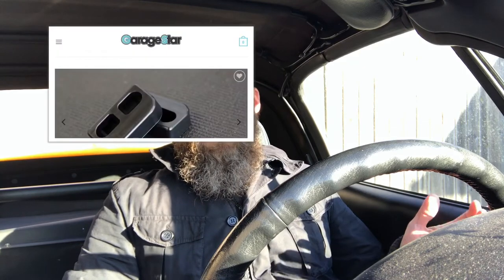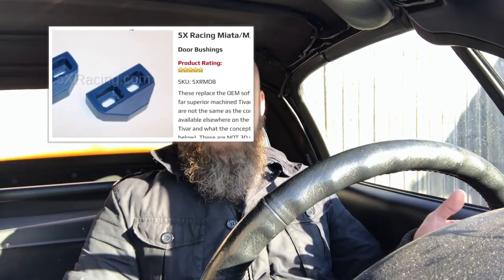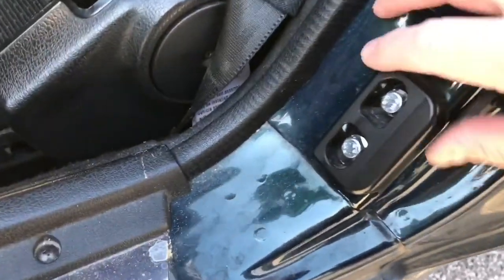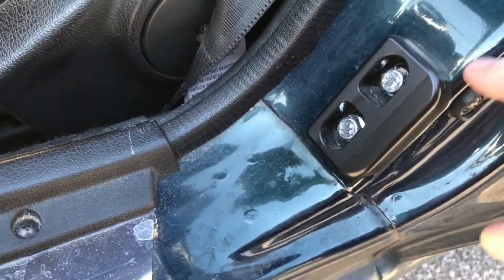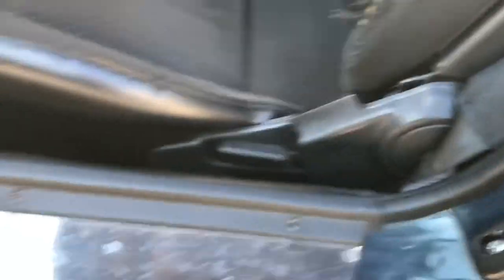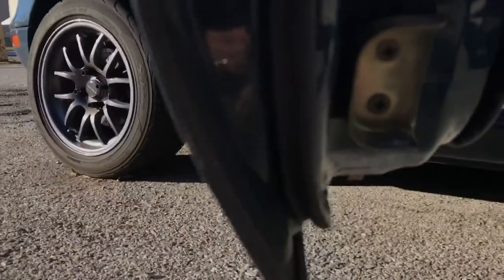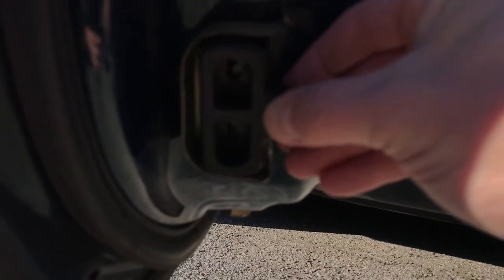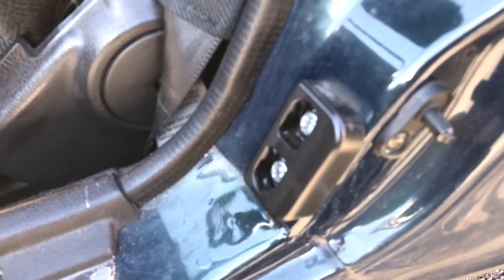NA Miata - Garagestar Delrin Door Bushings!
What’s the cheapest and easiest way to stiffen your Miata’s chassis?   Delrin Door Bushings!  Often overlooked, your door bushings flex and absorb vibration.  A stiffer bushing adds rigidity to your chassis.

I also hear good reviews about the CravenSpeed bushings